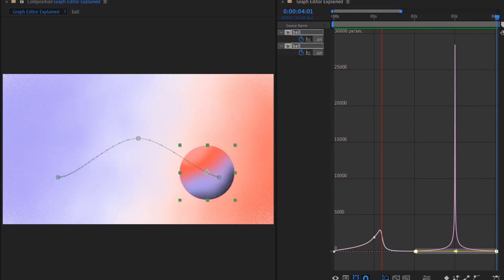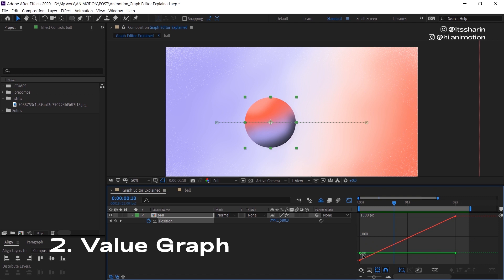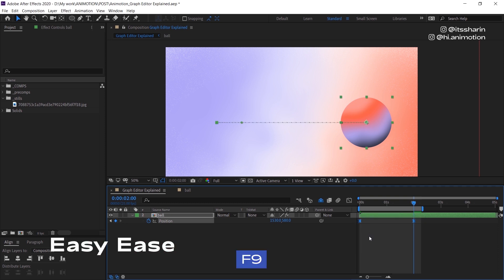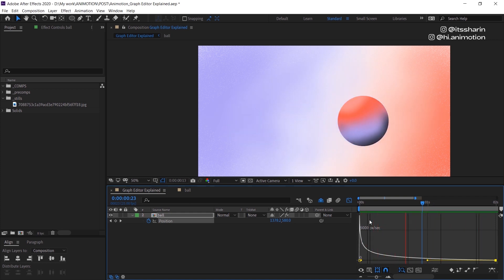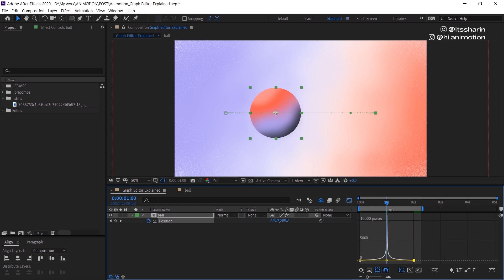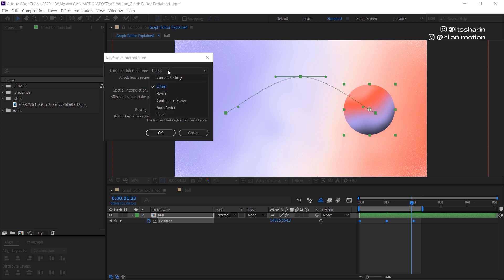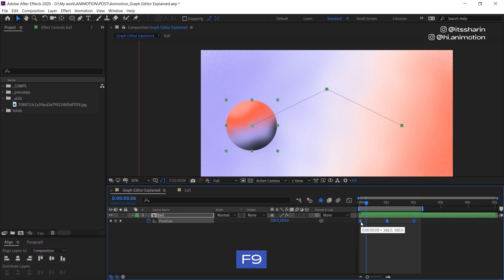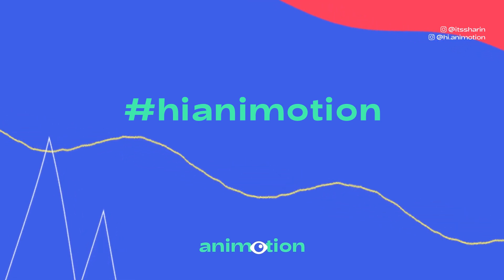Keyframes, Easy Ease & Graph Editor Explained - Adobe After Effects Tutorial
In this video, I break down the difference between keyframes, easy ease, graph editor and more.

1. Linear Keyframes

2. Graph Editor
3. Value & Speed Graph

4. Easy Ease

5. Adjusting the Graph Editor

6. Keyframe Interpolation

7. Motion Paths

8. Separate Dimensions

◆ Computer specs:
CPU: AMD Ryzen 5 5600X
Graphics Card: eVGA GeForce GTX 1660 Super SC Ultra 6GB GDDR6
RAM: TEAM T-FORCE NIGHT HAWK RGB 32GB (16GBX2)

0:00 Introduction
0:51 Linear Keyframes Consistent speed
1:41 Value Graph
3:27 Easy Ease
7:01 Keyframe Interpolation
10:02 Separate Dimensions